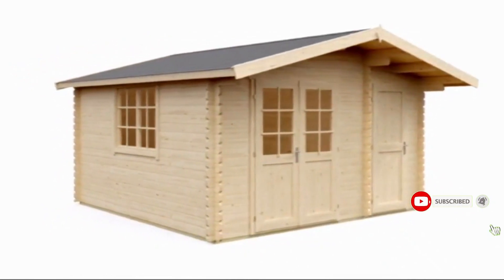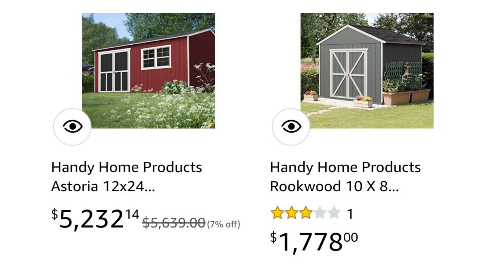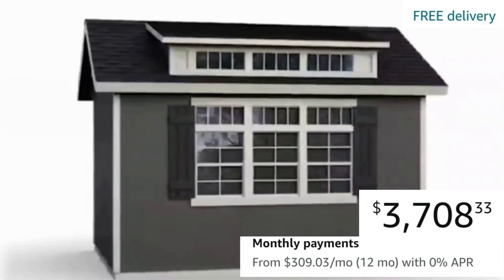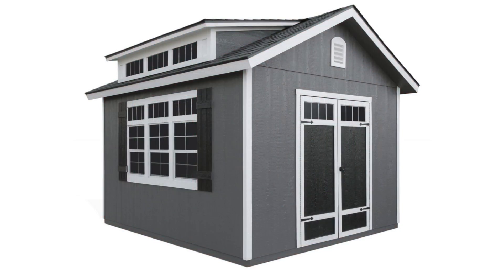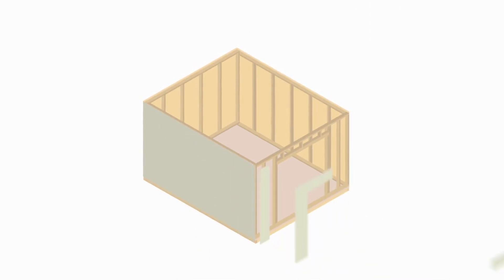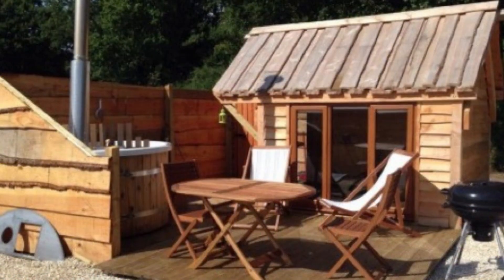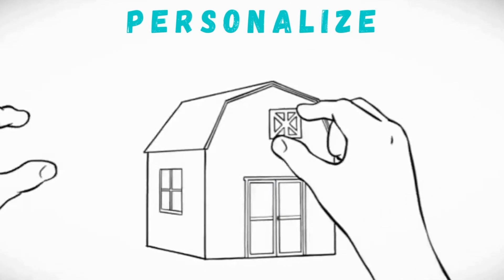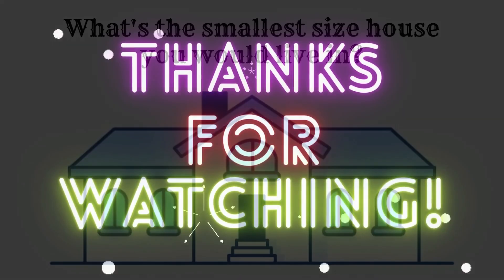🤯Affordable HOMES On AMAZON Under $10K | BUY A HOUSE For UNDER $10K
Windemere 10' x 12'
Astoria 12' x 20'
Astoria 12' x 24'

🕋For information about BOXABL and to get $100 to $1000 off your BOXABL CASITA